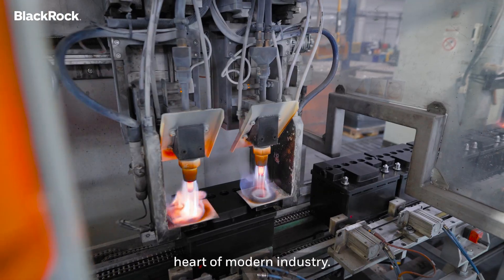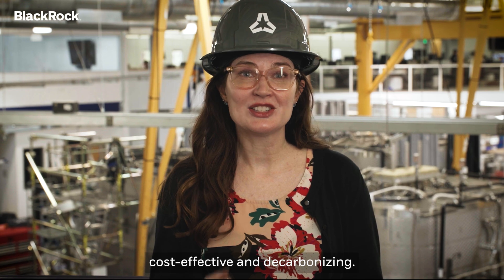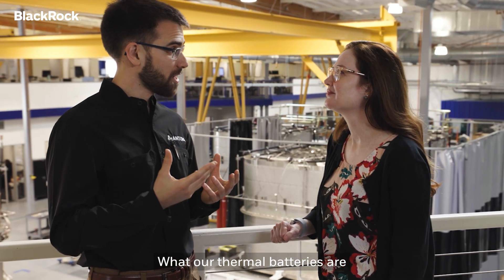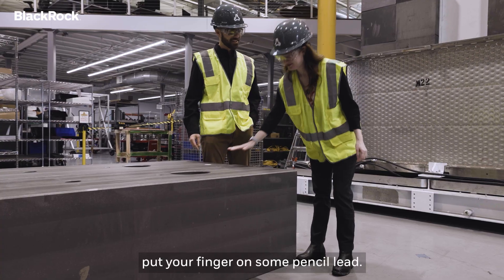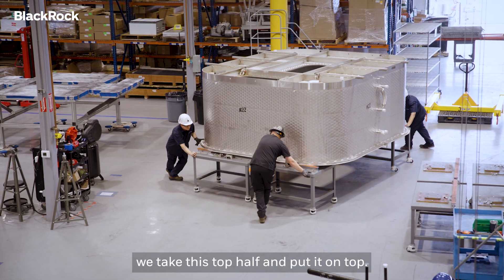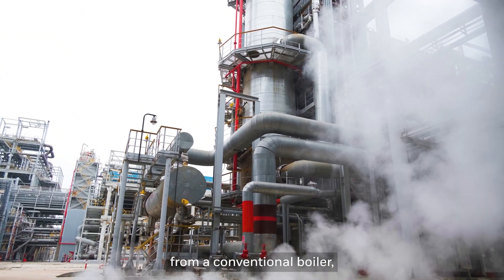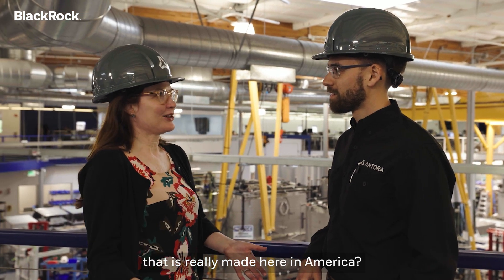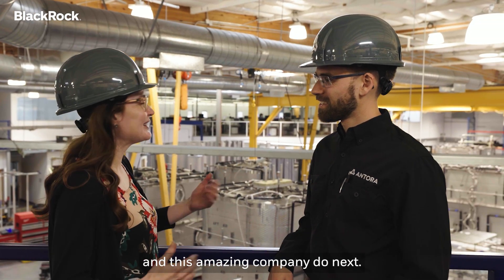Antora Energy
BlackRock is visiting companies we invest in on behalf of our clients to see how they are developing innovative solutions that could help transform their industries. Meghan Sharp, Global Head & CIO of Decarbonization Partners, stopped by Antora Energy in San Jose, California to learn how their thermal batteries store reliable, low-cost energy that can help power U.S. manufacturing.